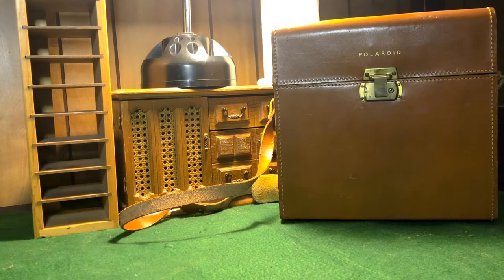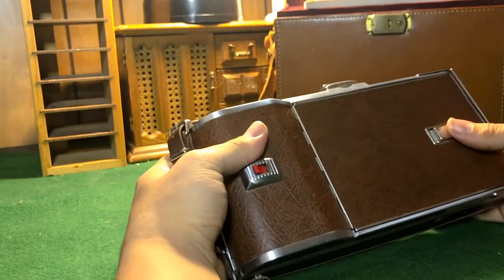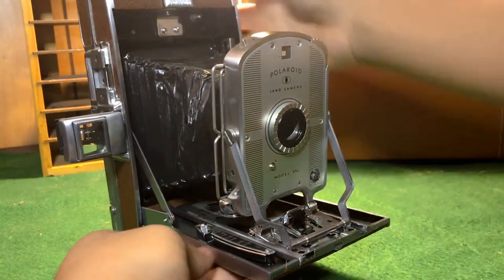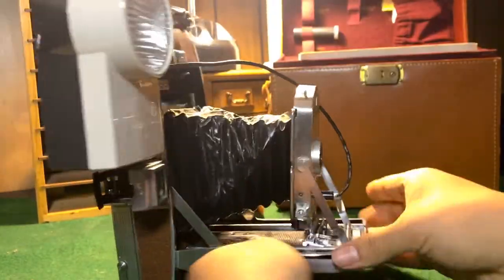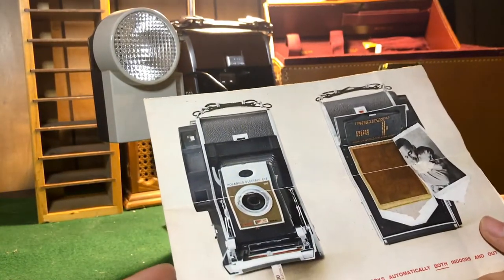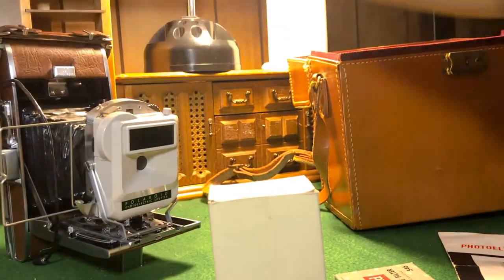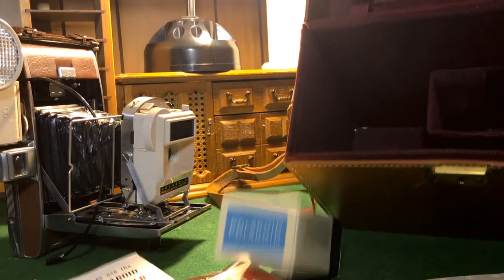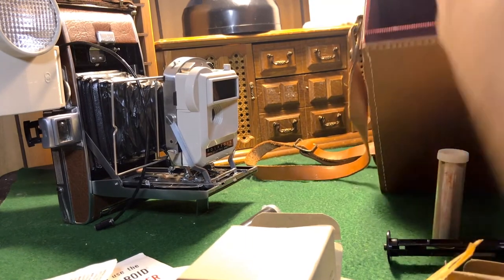Vintage POLAROLD Land Camera Review UNBOXING.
An item I found in a thrift store and I thought it will make a nice unboxing video.